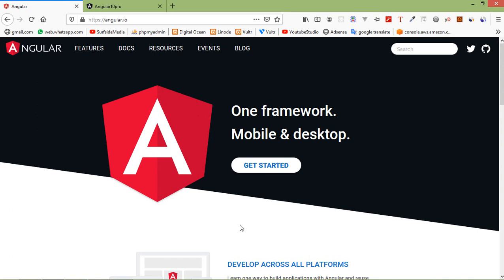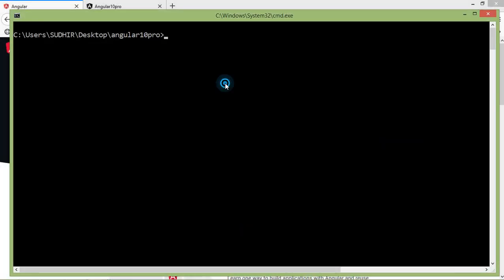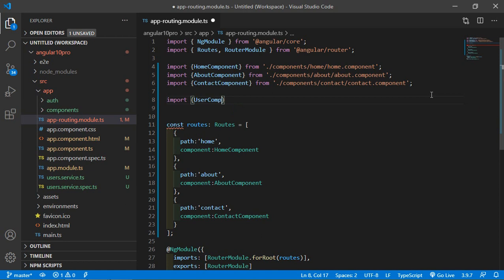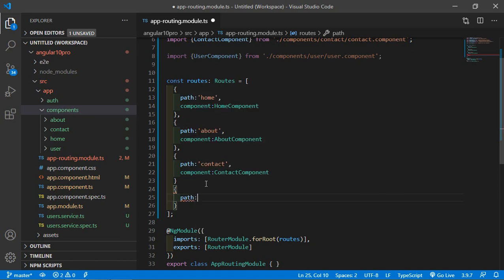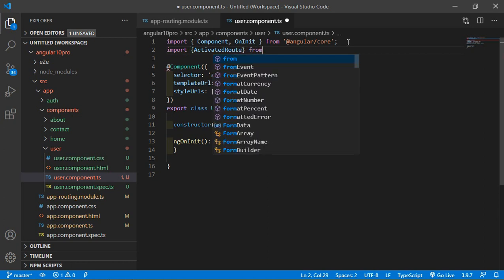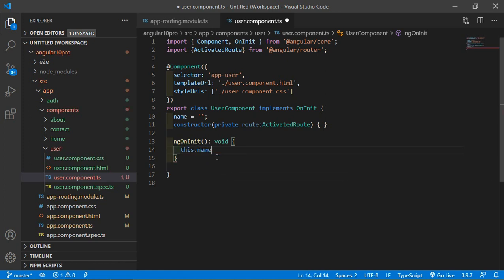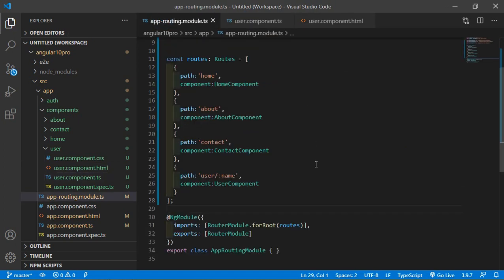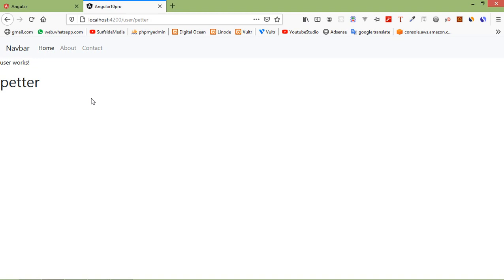Angular 10 Tutorial - Route Parameters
In this video I will talk about Route Parameters.

TOPIC DISCUSSED:

Route Parameters
Getting the Route Parameters

Your Queries -

1.How to use Route Parameters in angular 10?
2.How to add Route Parameters in angular 10?
3.How to configure Route Parameters in angular 10?
4.What are the steps for adding Route Parameters in angular 10?